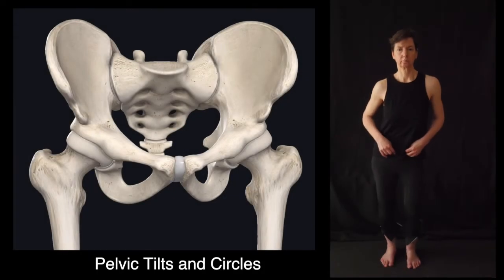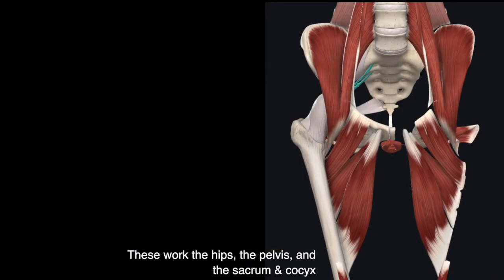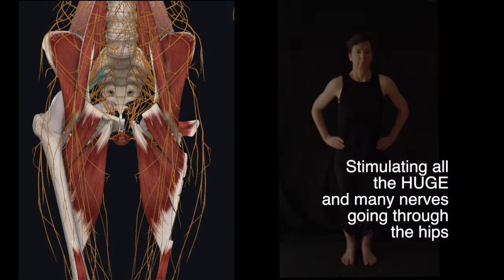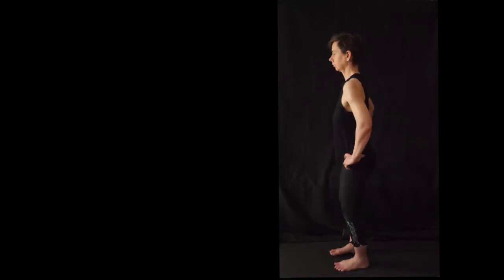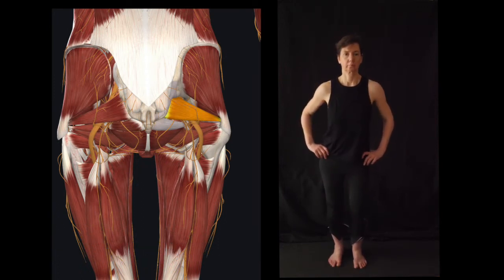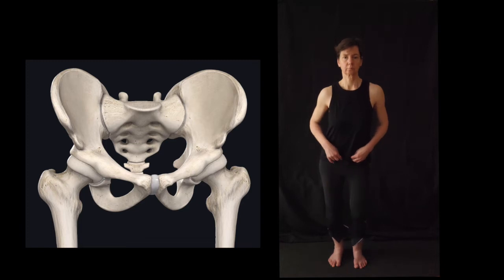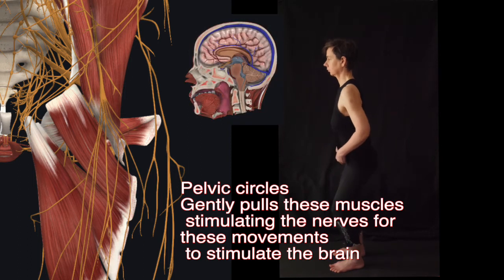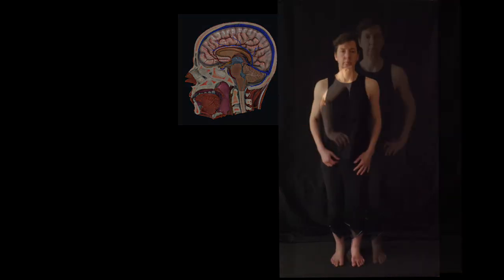HIPS - neuro mobility 4 - strength in work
Working the pelvis with these gentle moves is a fantastic way to stimulate, stretch, massage and build strength in the muscles, nerves and connective tissues of these joints - the junction of the upper and lower body - the heart of squat and hinge foundational movements